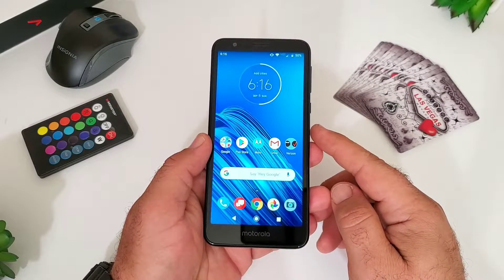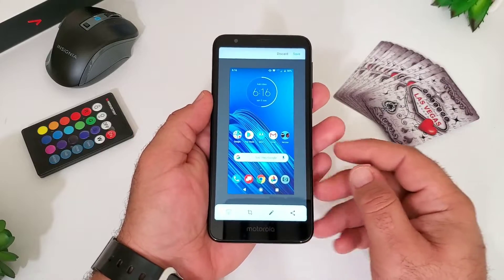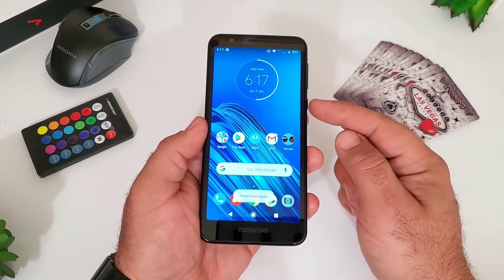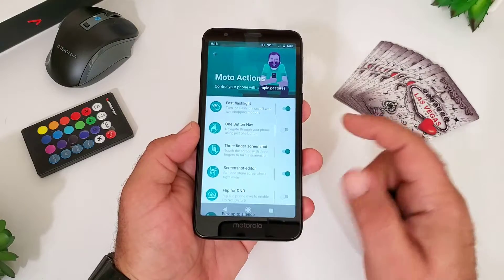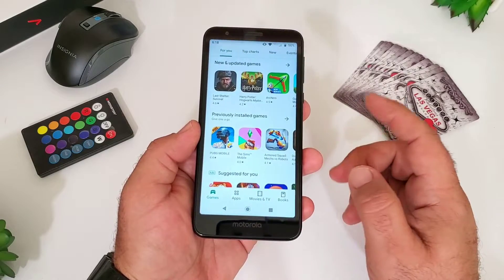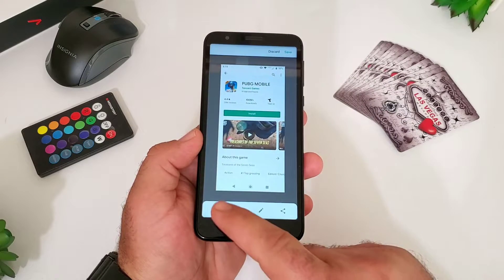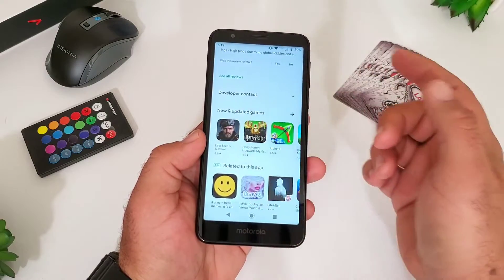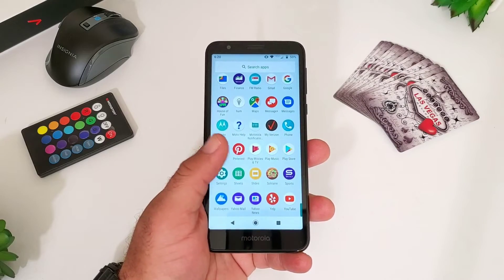Moto E6 How to Screenshot - 3 different ways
Hi everyone welcome back to another video. In today's video I share with you. How to screenshot 3 different ways on your Moto E6.